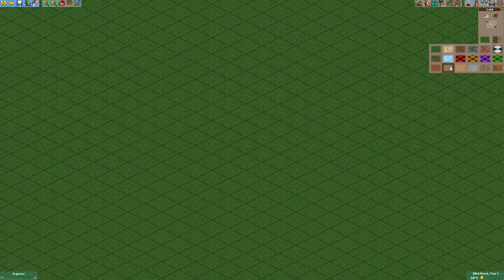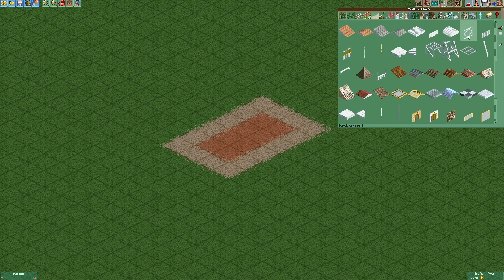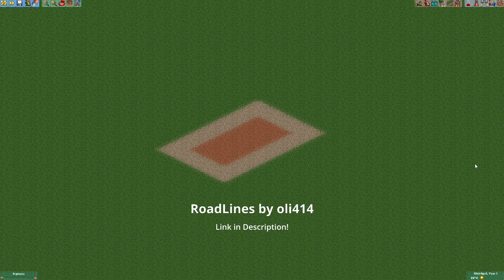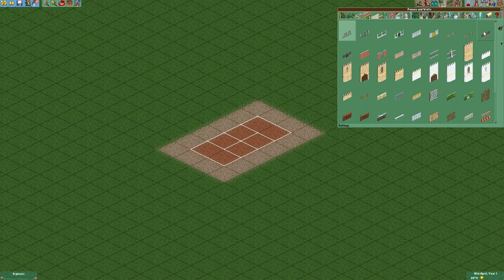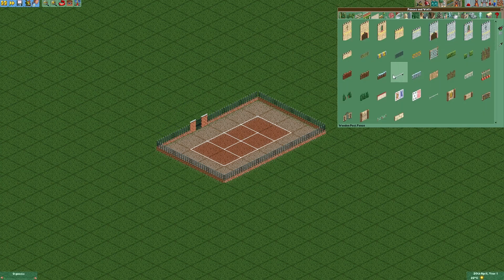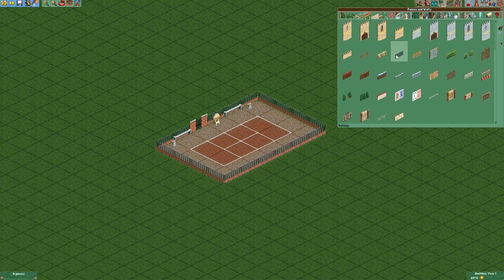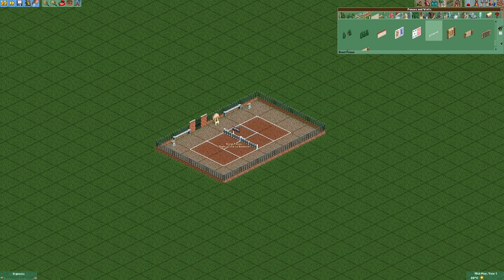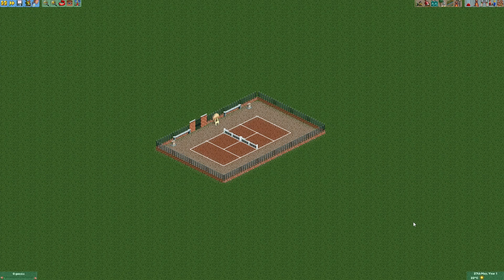RCT Minutes #3: Building a Tennis Court | OpenRCT2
In this video I'm showing you how to build a tennis court in OpenRCT2.